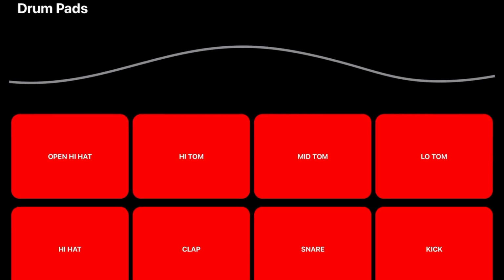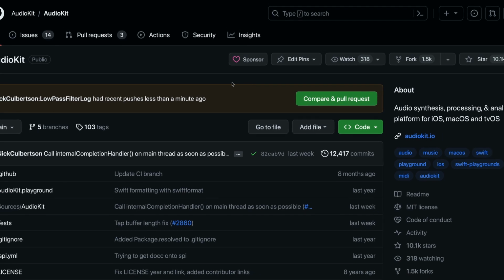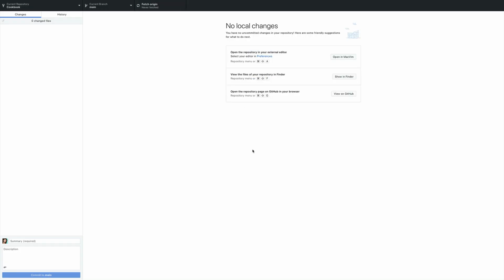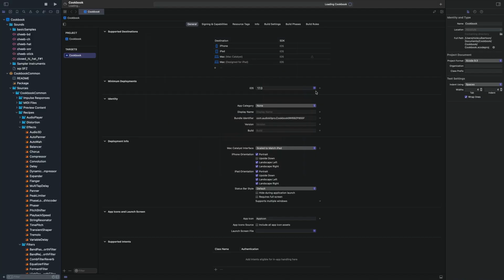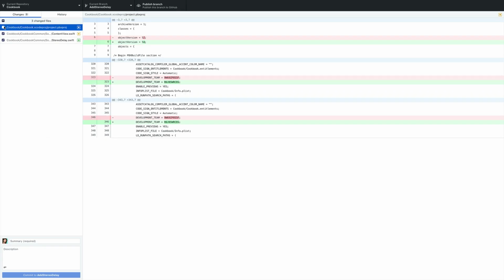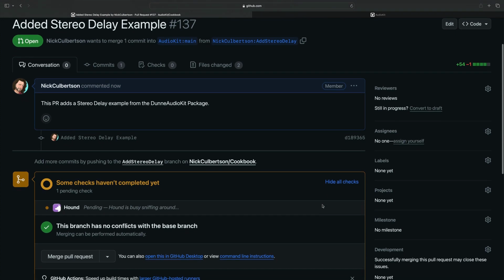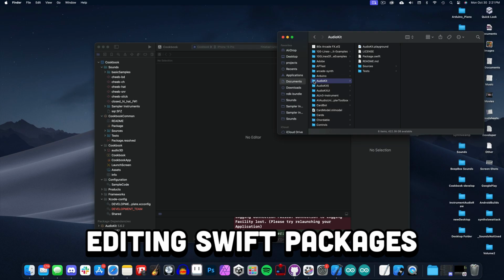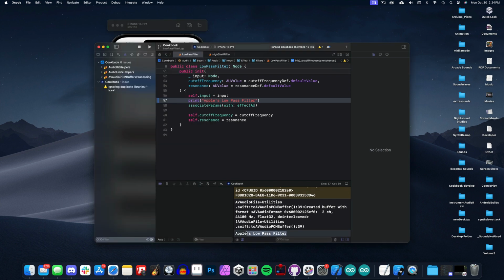How to Edit AudioKit Swift Packages & Submit Changes to GitHub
Recently I've been assisting developers with AudioKit issues on StackOverflow and GitHub, which inspired me to make this video.

Today we'll go over the process of making AudioKit Swift Package changes and submitting pull requests on GitHub. Hopefully this will help you avoiding some common pitfalls.

GitHub Workflow
Fork the repo, and Clone it to your computer. Next, make a new branch of off your synced main branch. Make the changes you want and push them to GitHub. Optionally, make a Pull Request on the upstream repository if you want to contribute your changes to AudioKit.

0:00 Intro
0:52 GitHub Pull Request Workflow
2:39 Syncing Repos
3:02 Editing AudioKit Swift Packages
4:09 Subscribe!

Nick
Moby Pixel